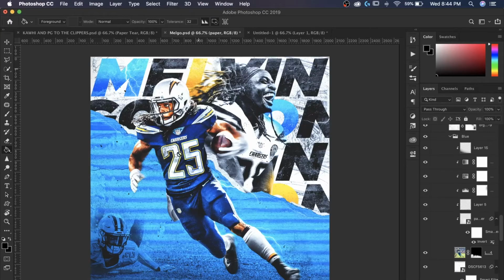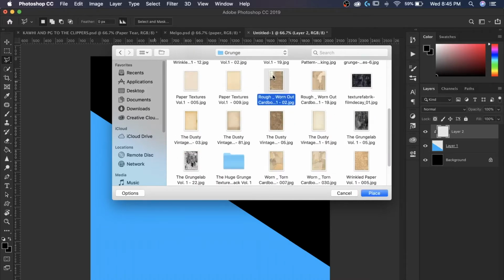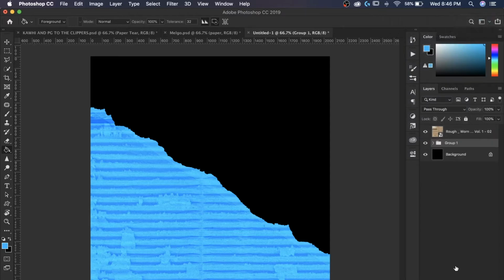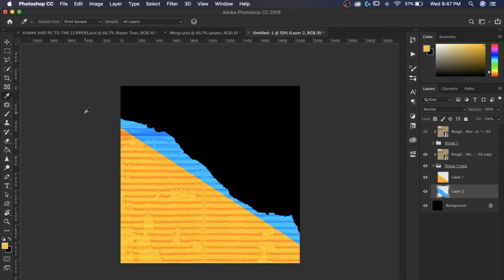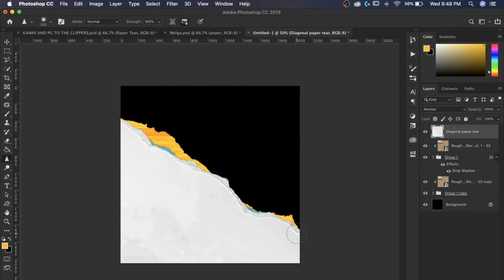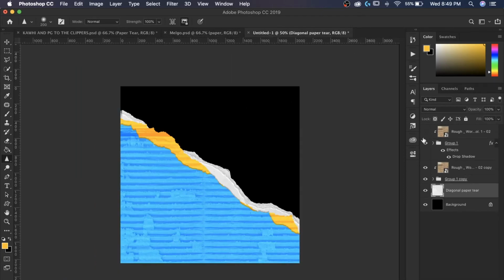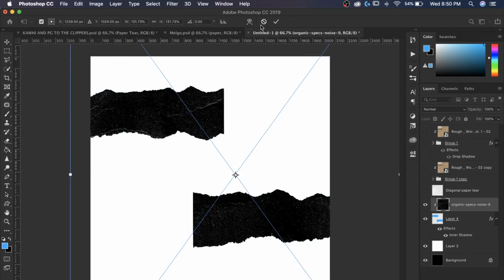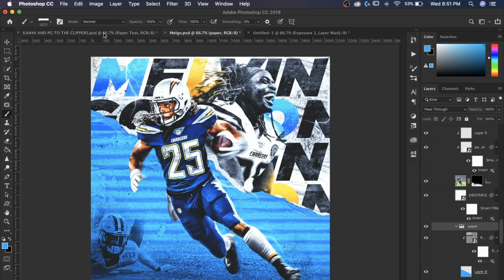Adobe Photoshop Paper Tear Tutorial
This video will demonstrate how to use a paper tear and how to create a paper tear effect in your graphics. Follow @ndpgraphics on instagram and @neilp1611 on twitter!